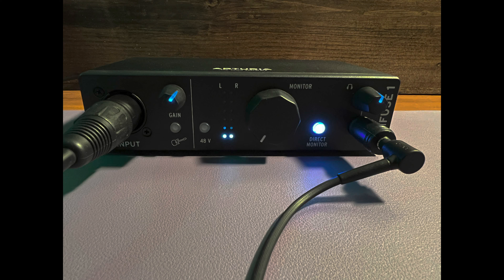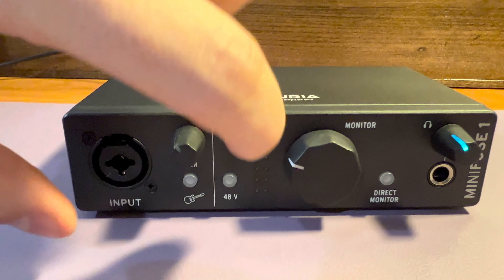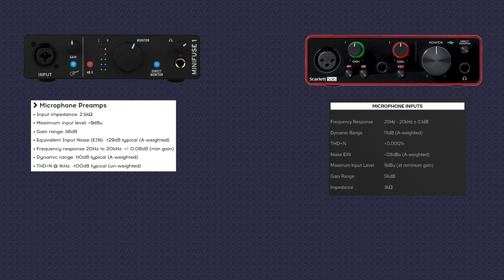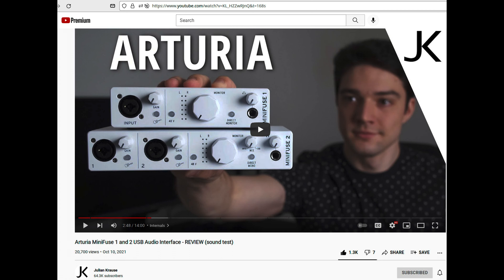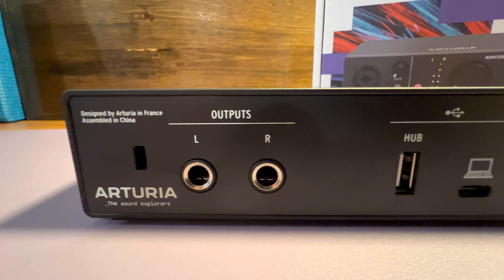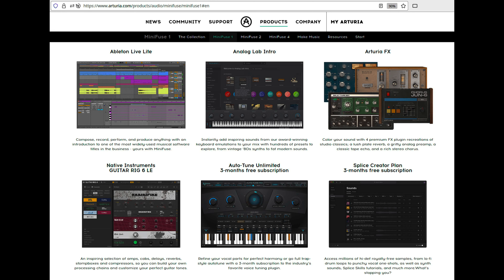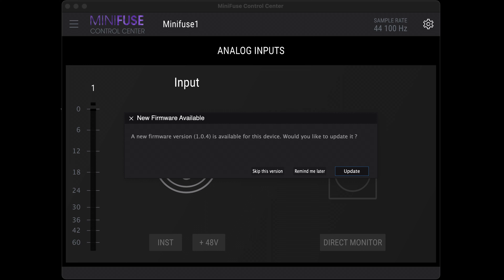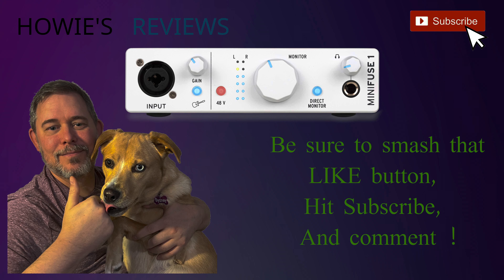Arturia MiniFuse 1 Two Week Review Best Budget Audio Interface Quality Specs Software Value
The Arturia Minifuse 1 is a wonderful budget friendly audio interface that offers great build quality, high end specs, good software, and amazing value and is striking hard at the competition!  Here is my 2-week look at the Minifuse 1 and how it stacks up against the Focusrite Scarlett Solo.

Arturia MiniFuse 1 (black) or MiniFuse 2
Focusrite Scarlett Solo (3rd gen)

Maono HD300T
Samson Q2U
Fifine T732
Fifine K668

Visible wireless service -- Runs on the Verizon Network with unlimited data, hotspot, taxes and fees included AND get your first month for just $5

Chapters:
0:00 Start
0:06 Overview
0:37 Build Quality
0:53 Specs
1:58 Recommended Watch
2:06 Buttons and Dials
2:51 Software
3:41 Control Center
4:02 Worth Buying
4:39 Thank you!!